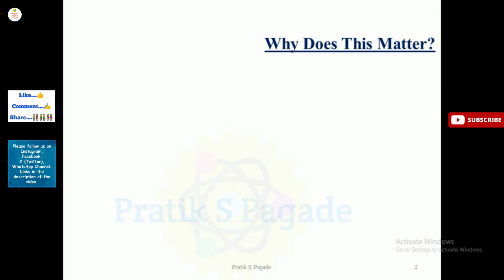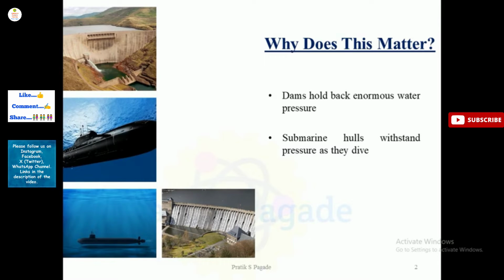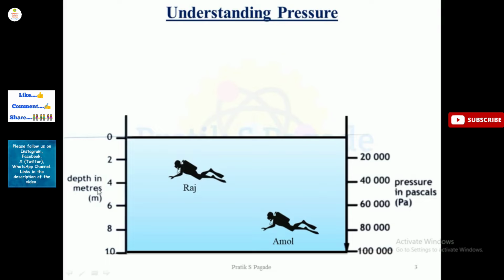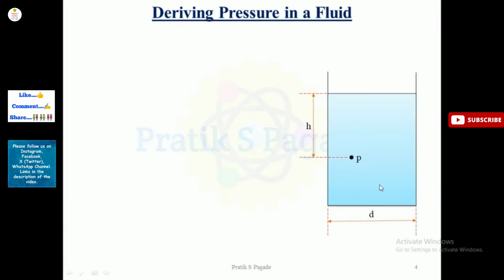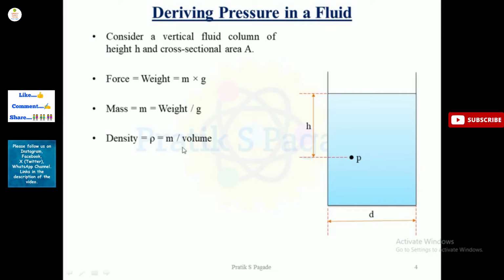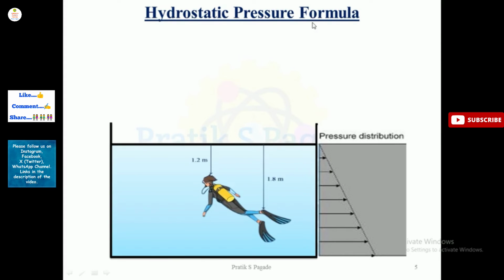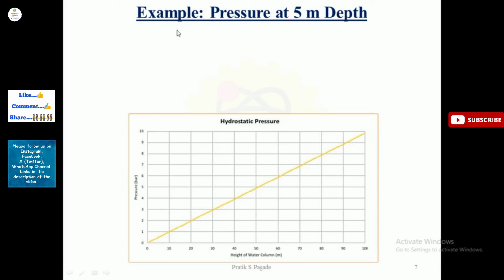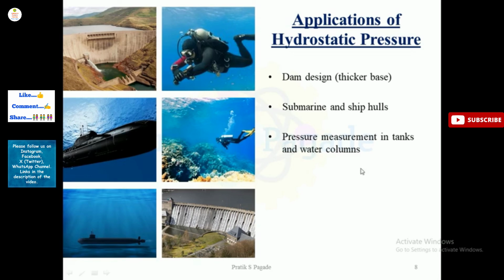Hydrostatic Pressure Fluid Mechanics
Hello Students... Welcome !!!

1) What is Hydrostatic Pressure in Fluid Mechanics ?
2) What is Hydrostatic Pressure Fluid Mechanics ?
3) What is Hydrostatic Pressure ?

Pratik Pagade
PSP